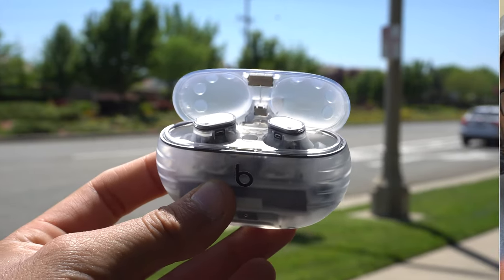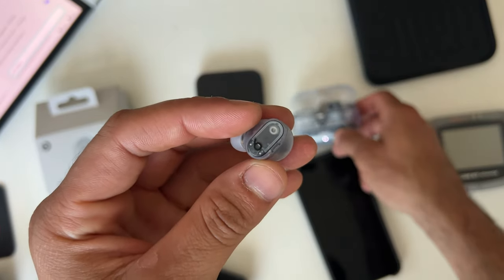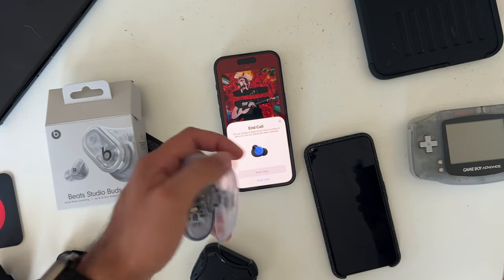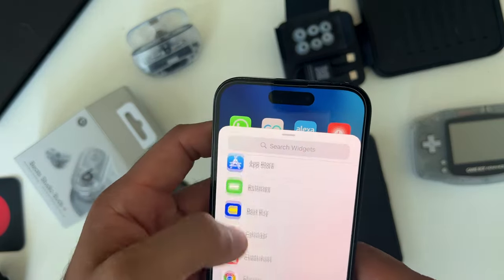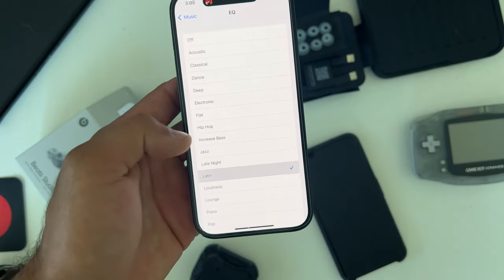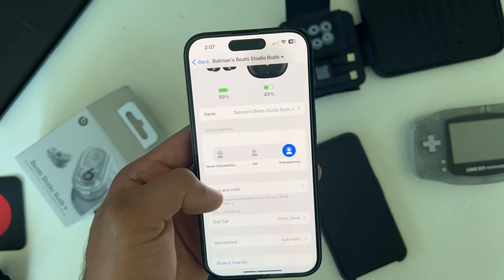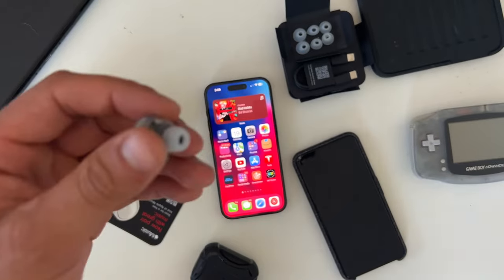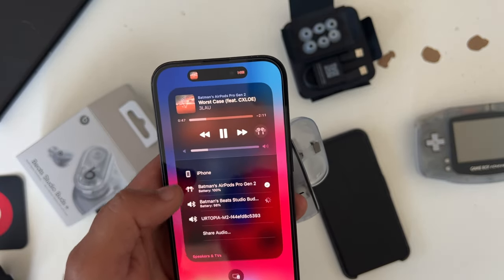Beats Studio Buds Plus Tips Tricks & Hidden Features - YOU MUST SEE!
You might be underestimating the capabilities of the Beats Studio Buds Plus, but you'll be pleasantly surprised to learn how similar they are to the AirPods Pro and even the Beats Solo Pro! These earbuds offer a wide range of impressive features that I'll demonstrate in this video. By the time you finish watching, you'll realize the true power of the Beats Studio Buds Plus.